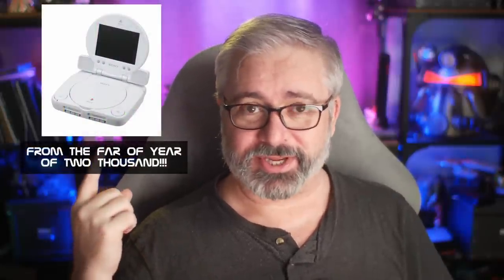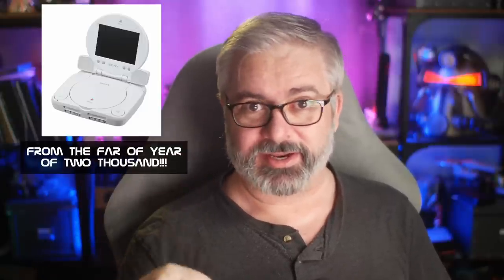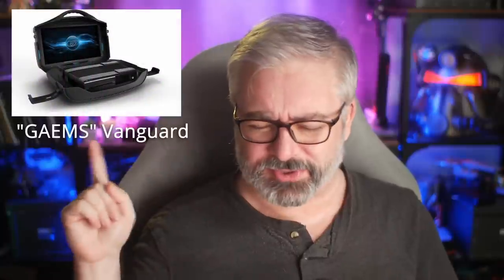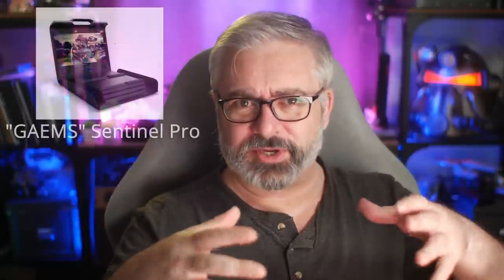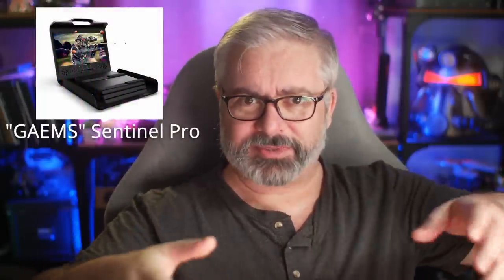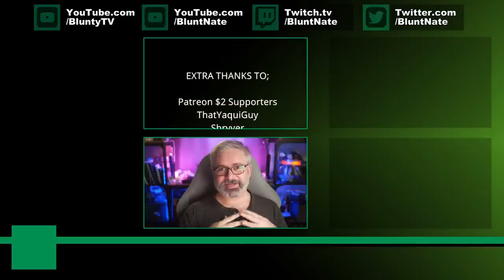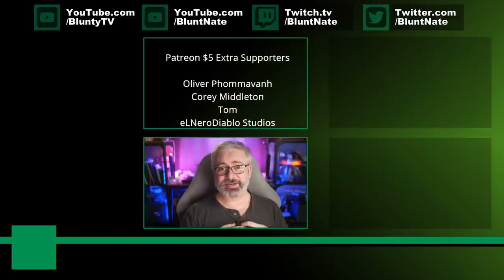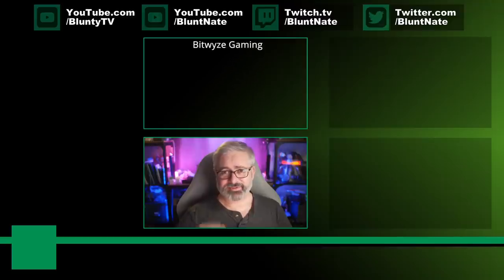Portable Xbox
People have been speculating about an Xbox Handheld for YEARS... but How about a Portable Xbox Series S? Luggable anyway...

"The power and performance of the Xbox Series S can now be taken anywhere. xScreen perfectly complements the stunning aesthetic of the Xbox Series S to create a single cohesive unit.  xScreen transforms your Xbox Series S into a laptop form factor that can be easily transported and used anywhere there is a power outlet."